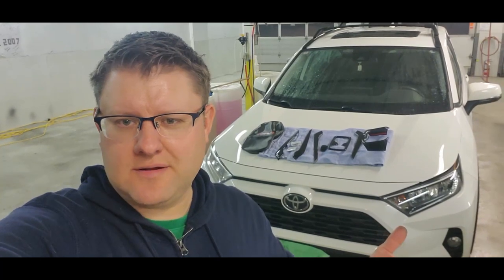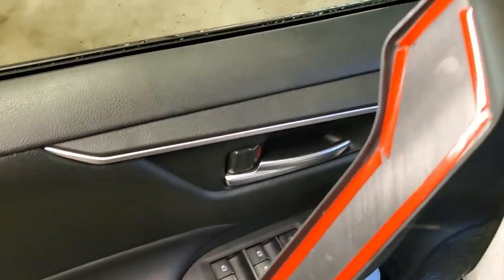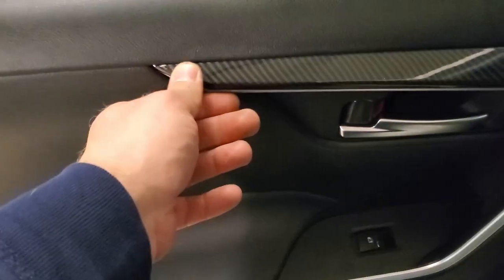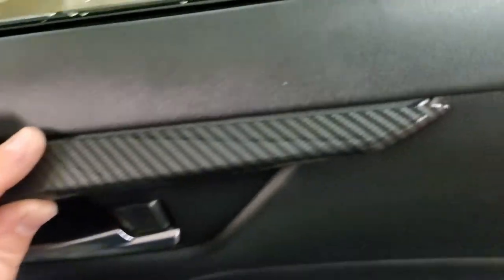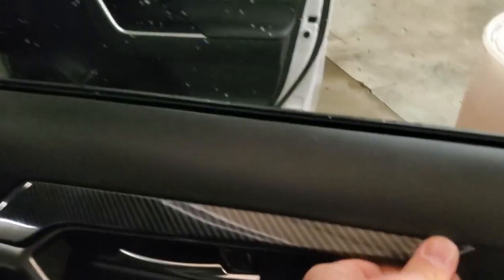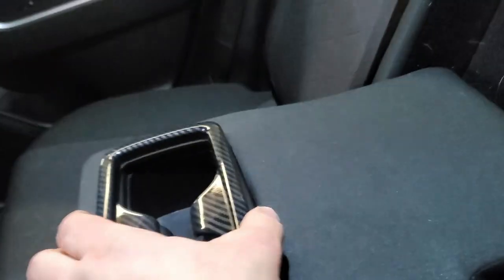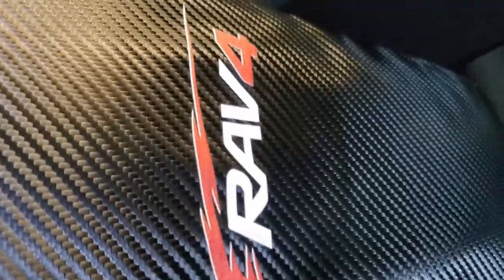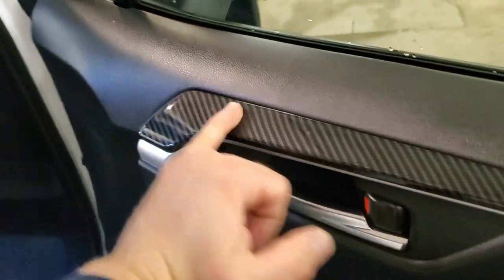2019-2021Toyota Rav4 carbon fiber interior trim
In this video I will be installing carbon fiber trim for the interior door panels and cup holders, as well for climate  control unit. These is easy DIY upgrade project, makes your interior stand out. Looks great and does good purpose for protecting interior door panels from scratches. This applies to 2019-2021 Toyota Rav4 north American version.

Inside door fiber carbon long door handle 4 decorative pieces for front and rear doors.

Back seat carbon fiber center cup holder carbon fiber trim